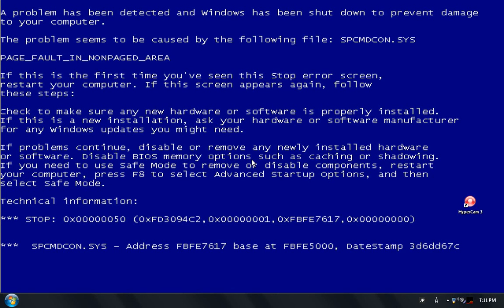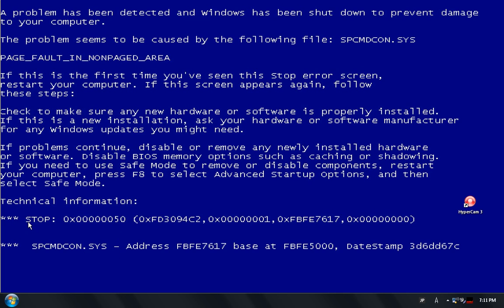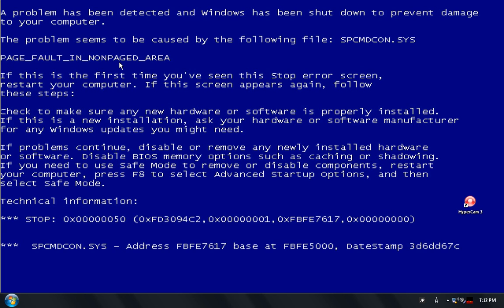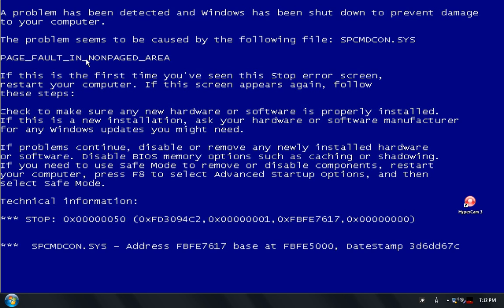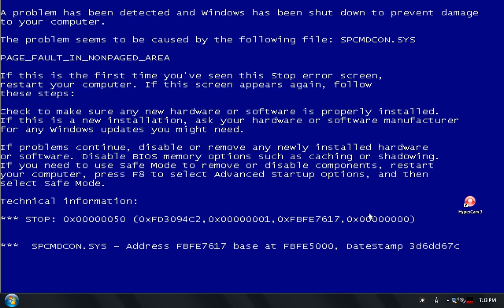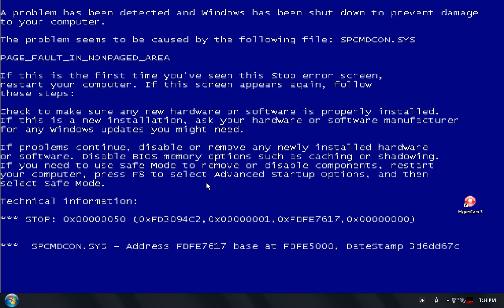DerpRemoval - PC Security: Blue Screen of Death notes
Things to do if your computer BSODs on you.
*If the screen doesn't stay long enough to copy down information, you need to change the settings in the Control Panel. Open the "System" icon, then go to the Advanced tab, then down to the Startup and Recovery area to click Settings. In the new panel that appears, go to the System Failure area and uncheck the Automatic Restart option. This should force a BSOD to remain on the screen until you prompt it to restart by yourself.